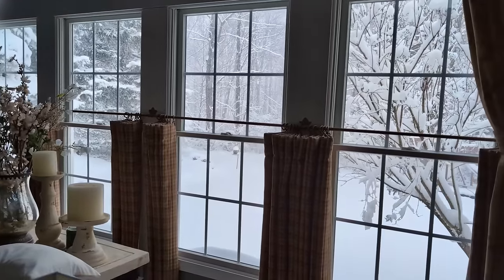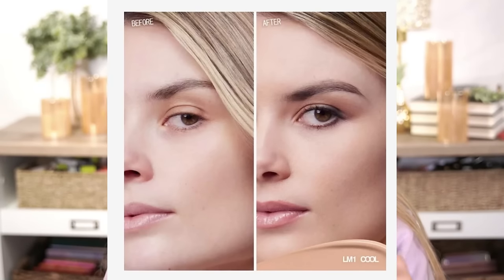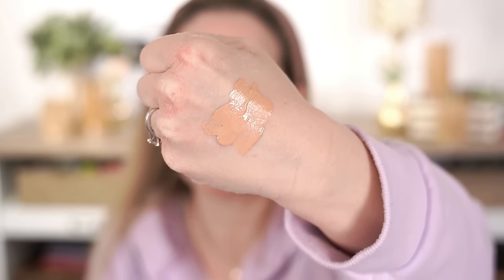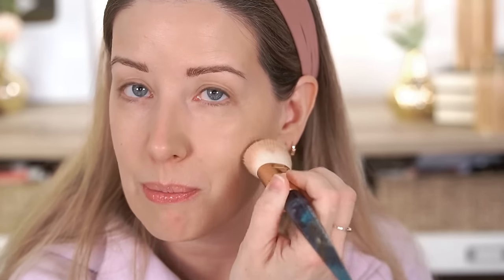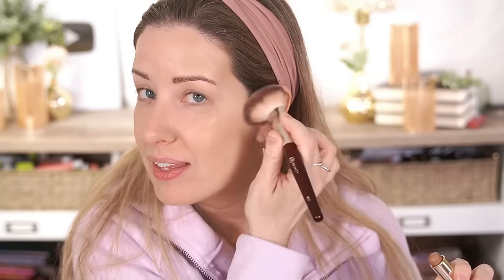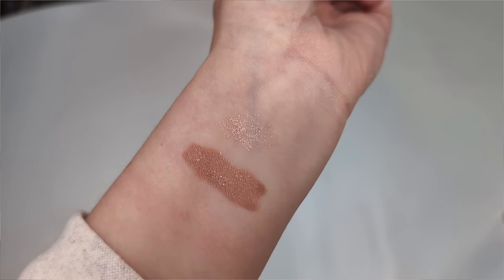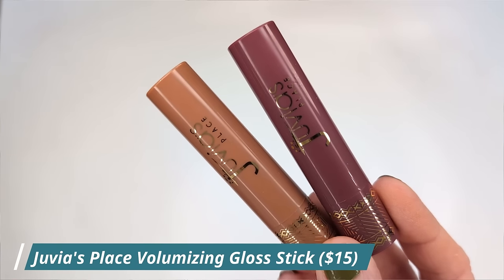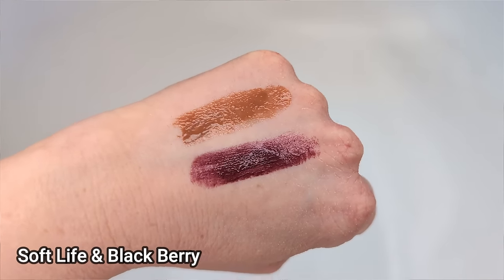Some INCREDIBLE NEW MAKEUP...But AVOID This One Thing!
Today I'll be testing out some new makeup but I had mixed results...and one product that was a HUGE Fail! Let us know if you've tried any of these and what your thoughts are!

*Kaja Wink Dazzle Eyeshadow Sticks ($22 at Sephora)